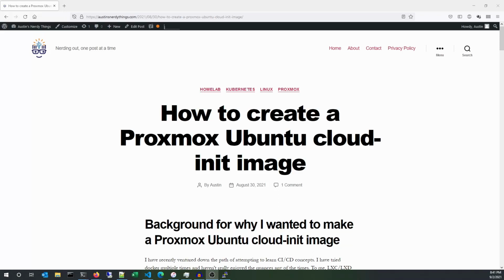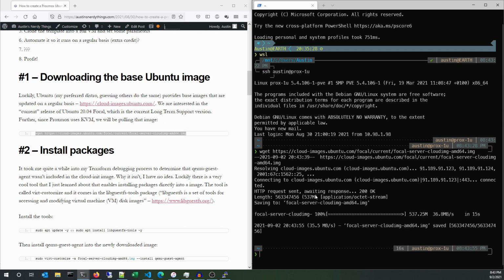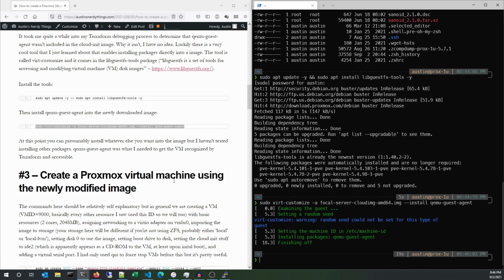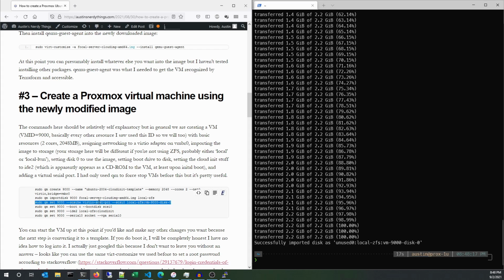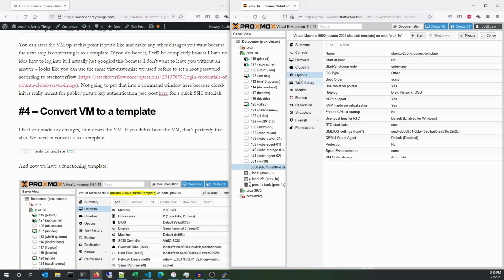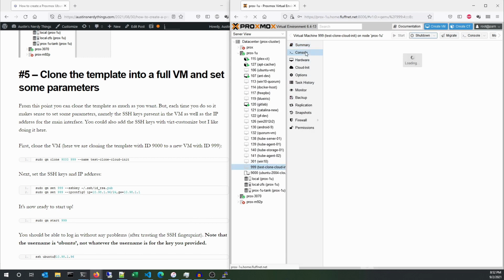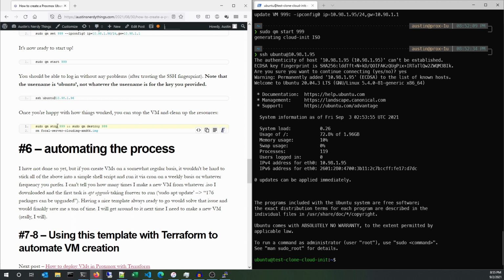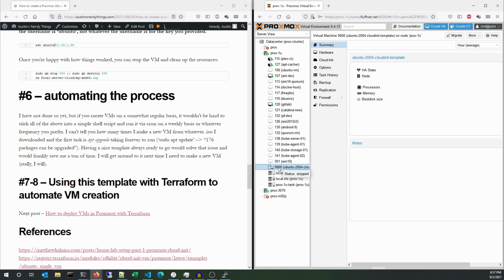Tutorial: How to create a Proxmox Ubuntu cloud-init image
This video shows the process of creating a Proxmox Ubuntu cloud-init image from the source. My blog post goes over the same content and provides an easy method to copy + paste the commands into your own Proxmox cluster. I used this template to deploy virtual machines with Terraform for a Kubernetes cluster. That will be the subject of a later video.